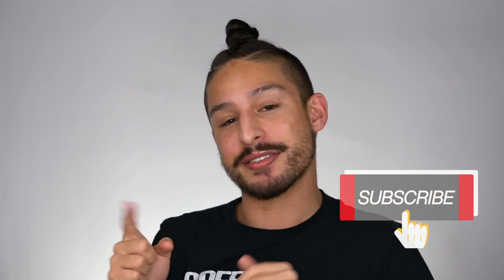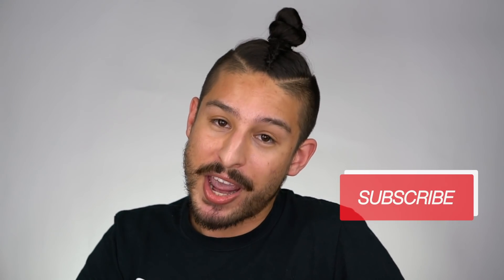SPF vs Amount: Does The Label Even Matter? Why You Shouldn't Throw Out Your Sunscreen Just Yet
Point blank: there's a lot going on in the skincare game right now around sunscreen, and there's a lot of things in limbo as we try to figure out what actually does what it advertises to do, and what is tea and what isn't. As the dust settles around this, I wanted to bring up a point of interest that came up recently in research that I thought would be worth sharing.

Sunscreens made by NOWCOS:
Purito Centella + Comfy Water
Some By Mi True Cica
Klairs Soft Airy UV Essence
Banobagi Milk Thistle
Dr. Ceuracle Cica Regen Anti Dust Sun Gel
Dr. Althea Skin Balancing UV Essence
Logically, Skin
Mediheal
Xoul

Sunscreens made by Green Cos:
KeepCool Soothe Bamboo Sun Essence
Be Plain Clean Ocean Moisture Sunscreen
Hyggee Relief Sun Moisturizer
Round Lab Birch Juice Moisturizing Sun Cream
B-Lab I Am Sorry Just Sun Cream

Stephen Ko's (aka @kindofstephen) explanation on a good way to estimate how much sunscreen you really need for your face's surface area:

Reference for the information I shared on sunscreen application:

Bennett, S. and Khachemoune, A., 2020. Dispelling myths about sunscreen. Journal of Dermatological Treatment, pp.1-5. doi: 10.1080/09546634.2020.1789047

Faurschou, A. and Wulf, H., 2007. The relation between sun protection factor and amount of suncreen applied in vivo. British Journal of Dermatology, 156(4), pp.716-719. doi: 10.1111/j.1365-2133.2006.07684.x

Petersen, B. and Wulf, H., 2014. Application of sunscreen − theory and reality. Photodermatology, Photoimmunology & Photomedicine, 30(2-3), pp.96-101. doi: 10.1111/phpp.12099

Schalka, S., dos Reis, V. and Cucé, L., 2009. The influence of the amount of sunscreen applied and its sun protection factor (SPF): evaluation of two sunscreens including the same ingredients at different concentrations. Photodermatology, Photoimmunology & Photomedicine, 25(4), pp.175-180. doi: 10.1111/j.1600-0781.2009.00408.x

Stokes, R. and Diffey, B., 1997. How well are sunscreen users protected?. Photodermatology, Photoimmunology & Photomedicine, 13(5-6), pp.186-188. doi: 10.1111/j.1600-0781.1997.tb00227.x

Wang, S. and Lim, H. (2016). Principles And Practice Of Photoprotection. Cham: Springer International Publishing, pp.4-400. doi: 10.1007/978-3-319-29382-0
00:00 Intro
00:40 What's Going On W/ Keep Cool
03:57 Repurposing Your Sunscreen
05:42 When + Why The Amount You Wear Matters
10:00 The Main Point Of The Video
11:15 Why You Shouldn't Throw Your Sunscreen Away